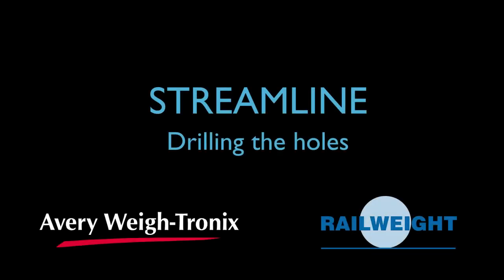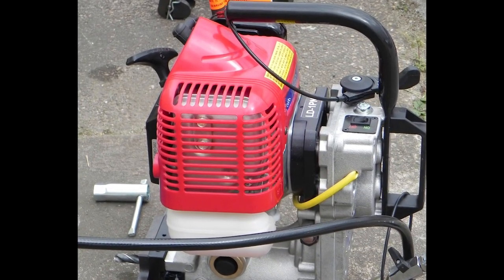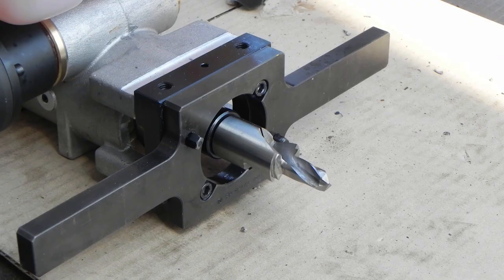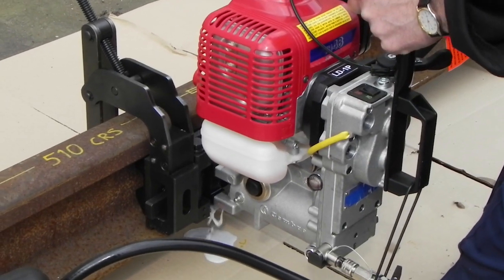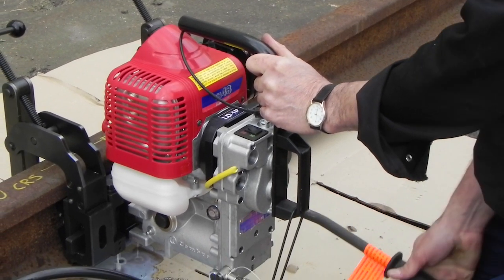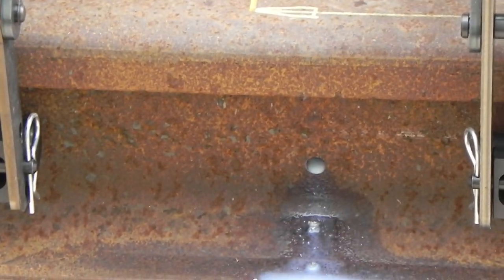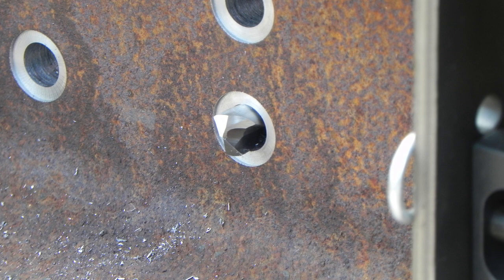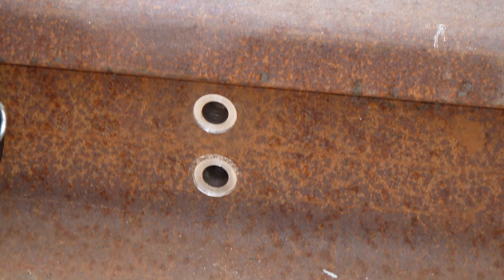Streamline Rail Weighing System Installation - Part 1